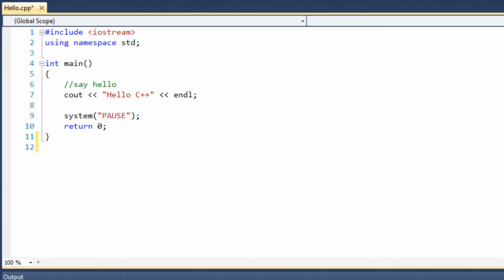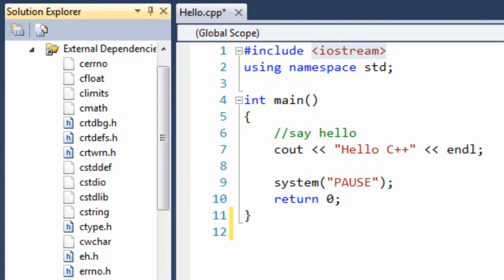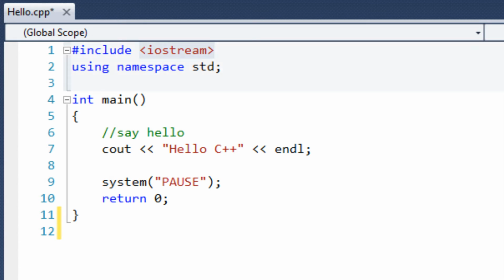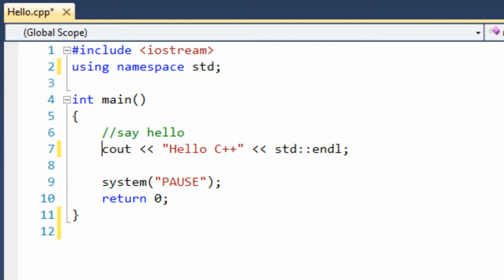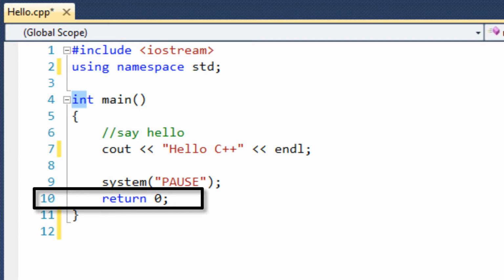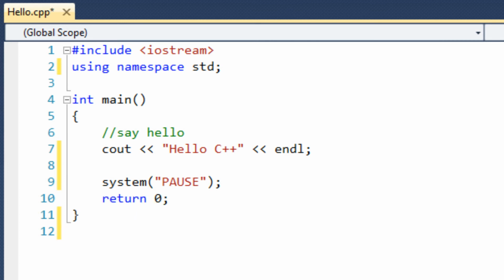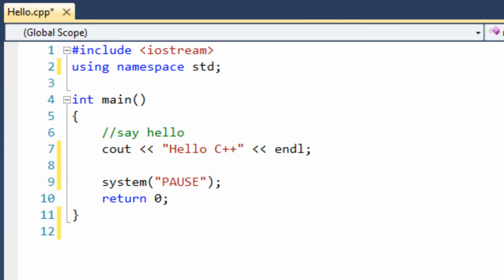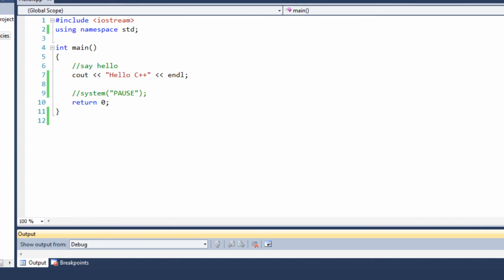C++ - Analyzing a HelloWorld Program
Explains the structure and code of a simple C++ Hello World program.

Table of Contents:
00:18 - Line 1-include iostream
01:16 - Line 2 - using namespace std;
02:54 - Lines 4, 5, 11 - int main()
03:34 - Line 10 - return 0;
03:52 - Line 6 - comments
04:43 - Line 7 - cout
04:55 - Line 7 - Insertion Operator
05:39 - Line 9 - System Pause